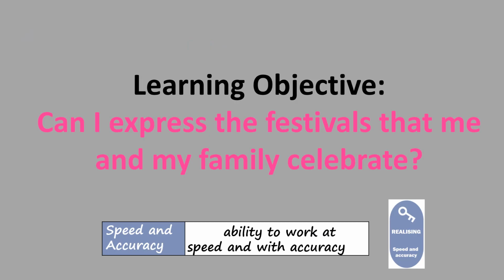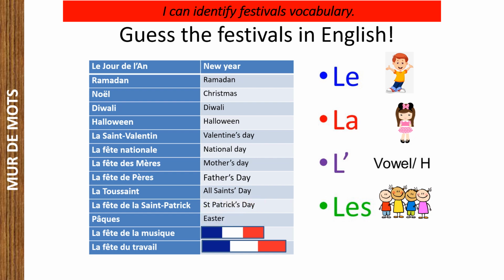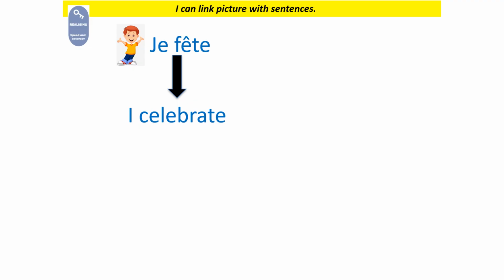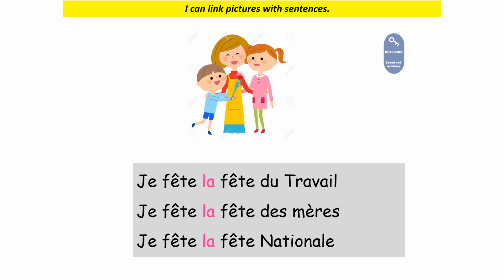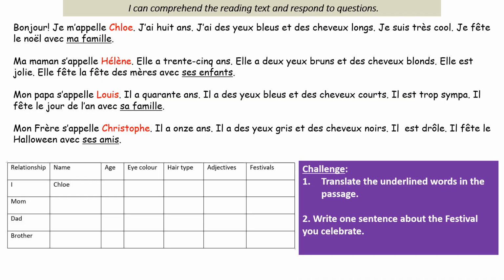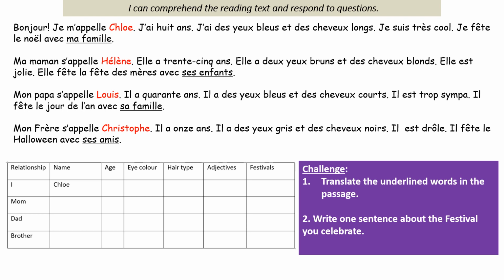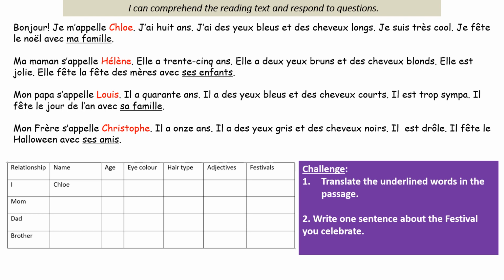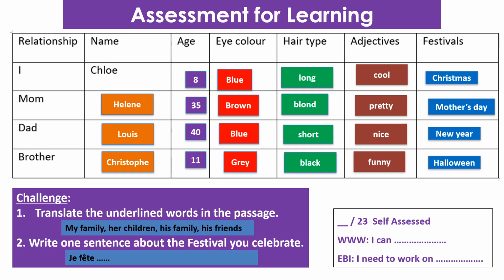Y4 Moi et ma famille 2